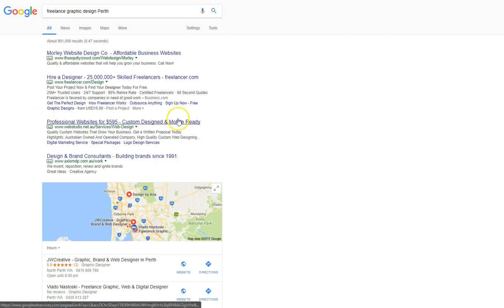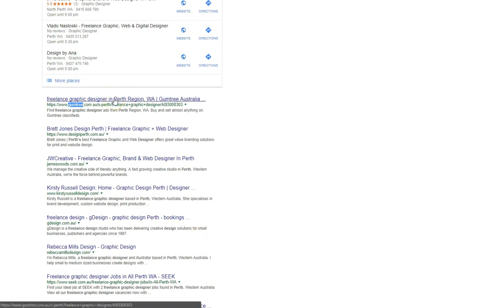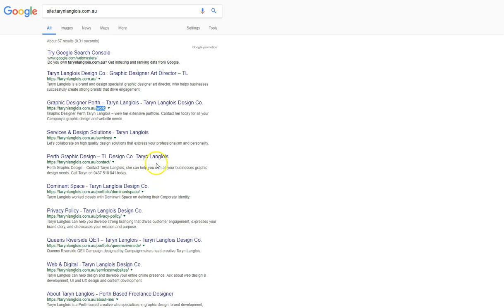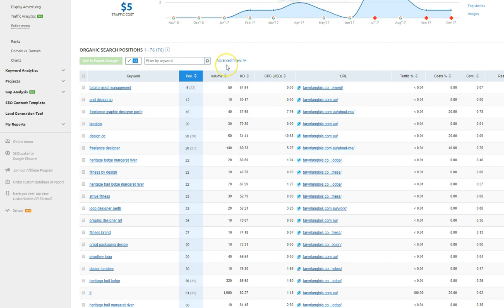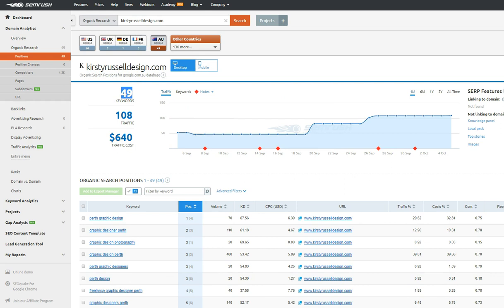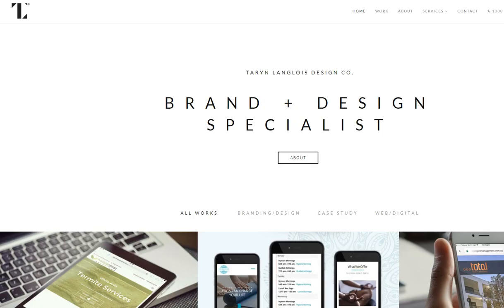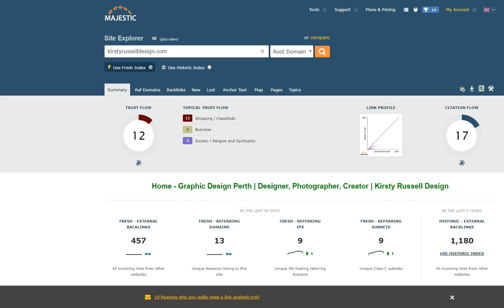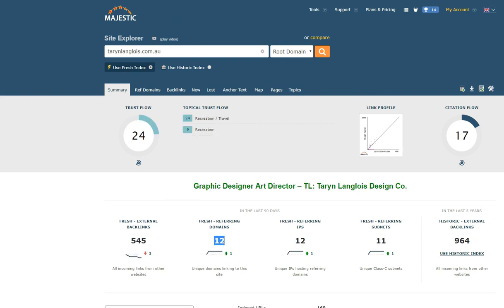tarynlanglois.com.au freelance graphic design Perth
freelance graphic design Perth